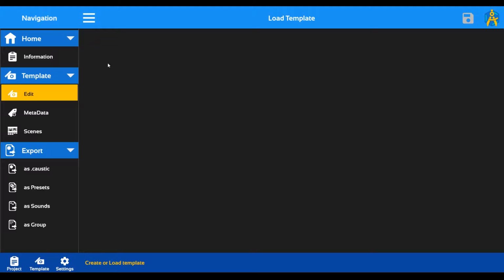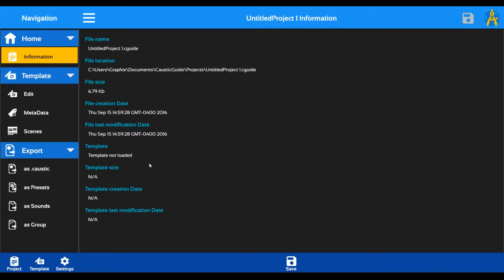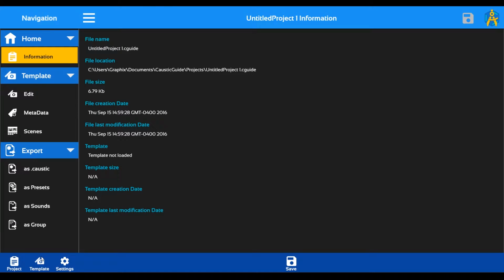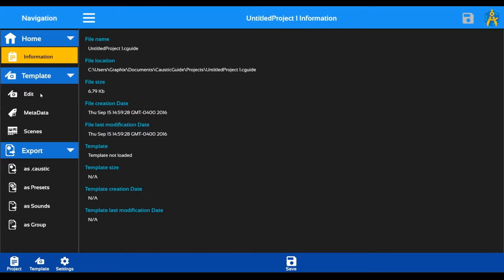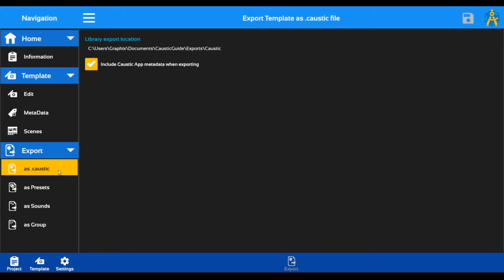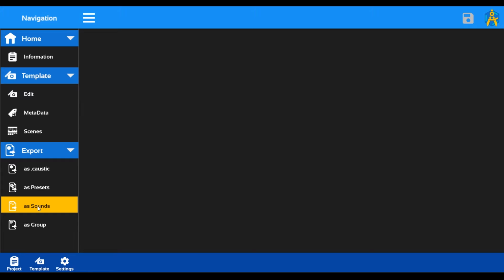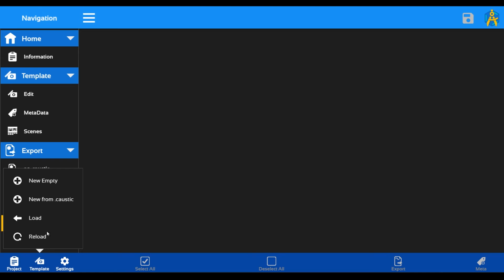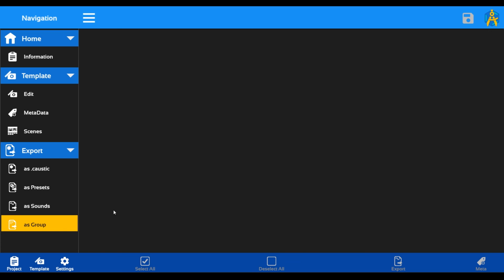CausticGuide Beta UI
Explanation of the Caustic Guide UI elements.